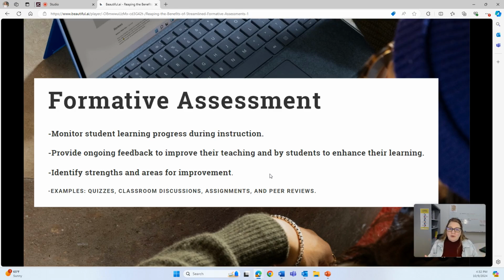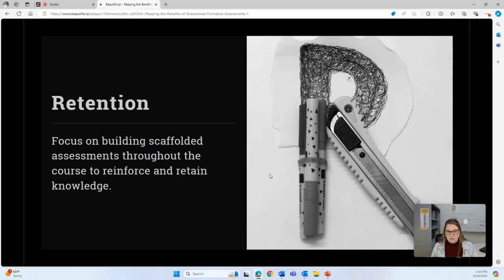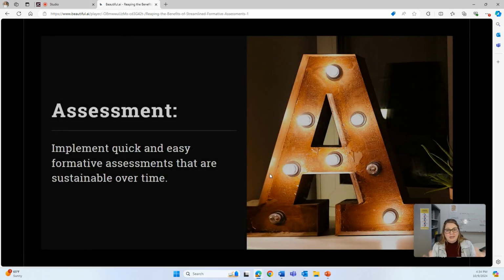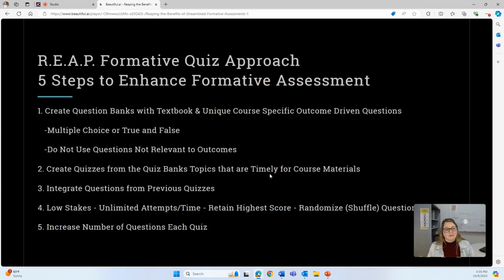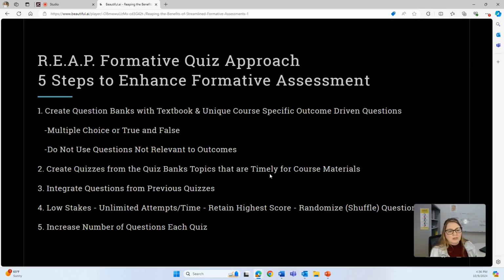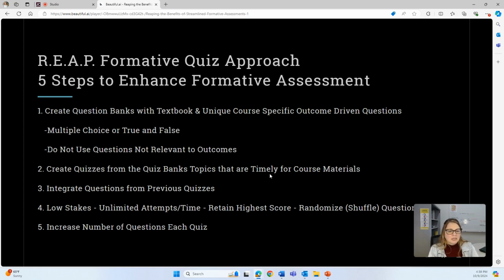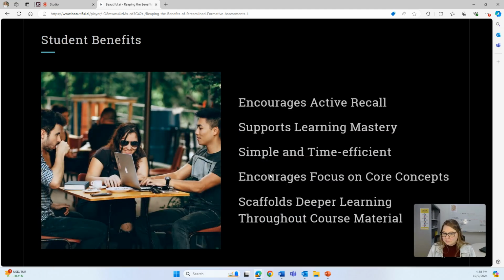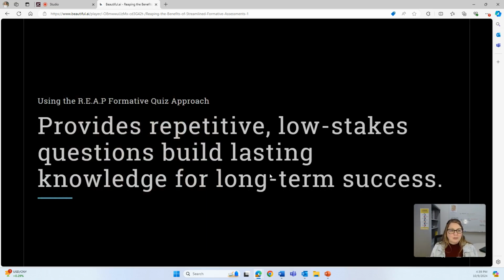Reaping the Benefits of Streamlined Formative Assessments